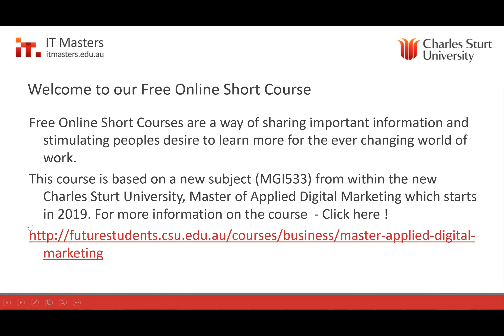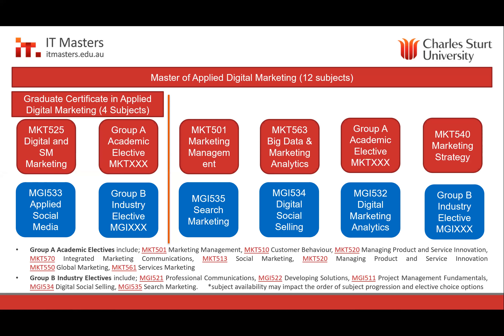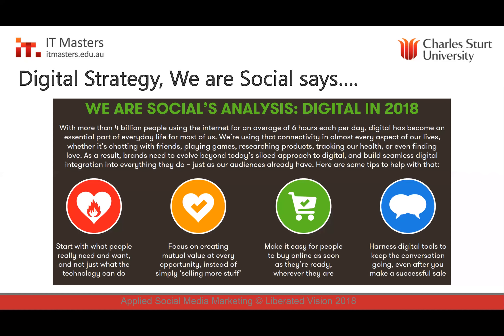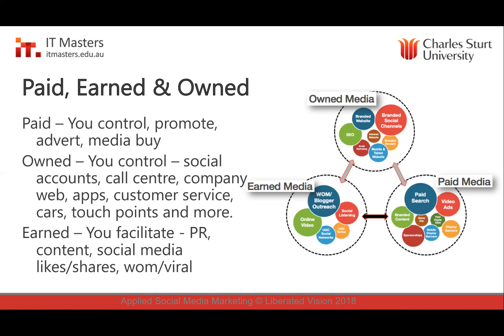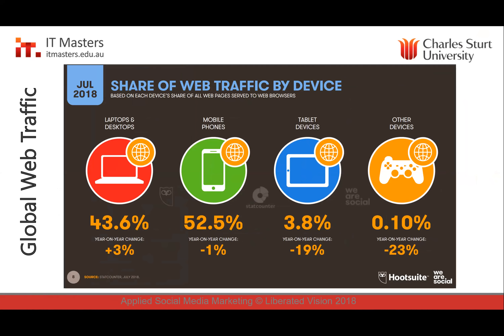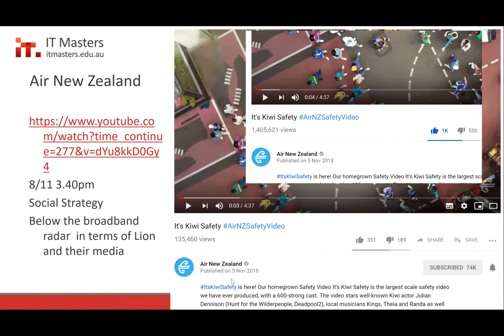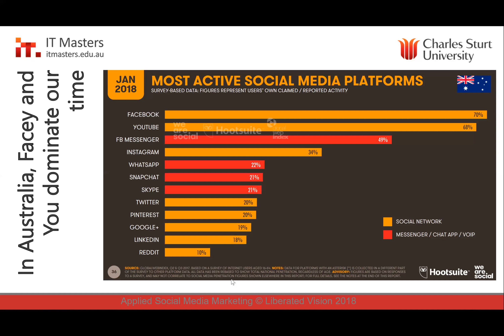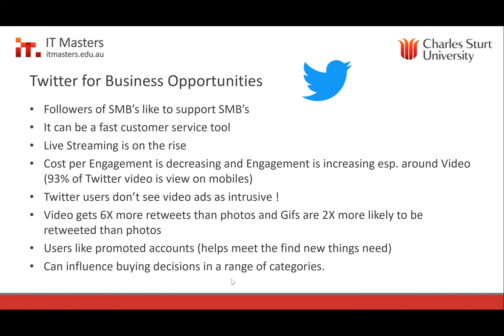Free Short Course: Applied Social Media Marketing - Webinar 1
Andrew Mashman and Tim Hill deep dive into leveraging Twitter to supercharge your business outcomes.